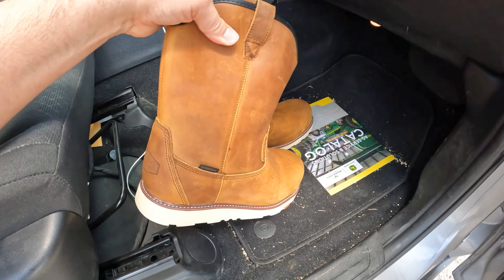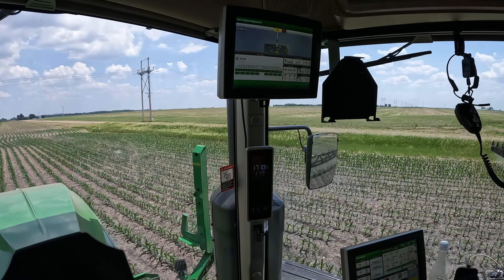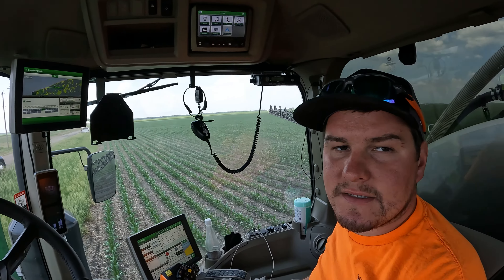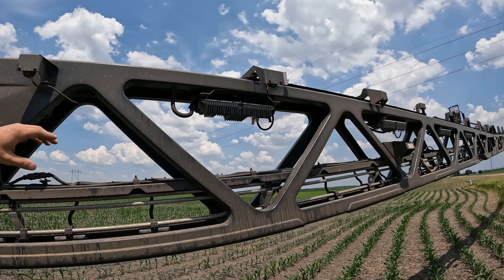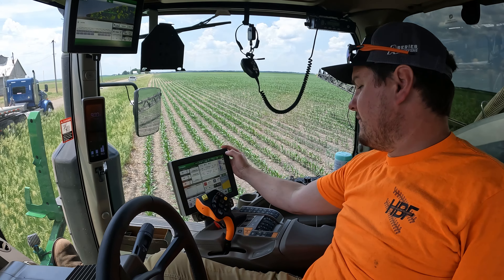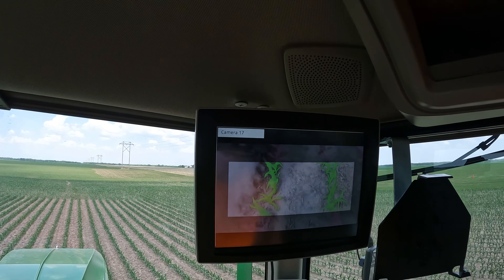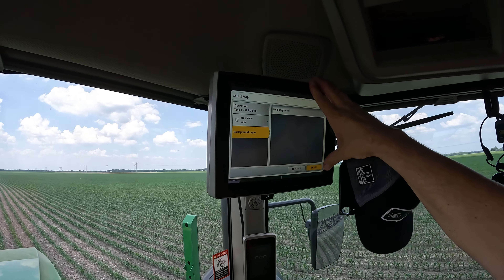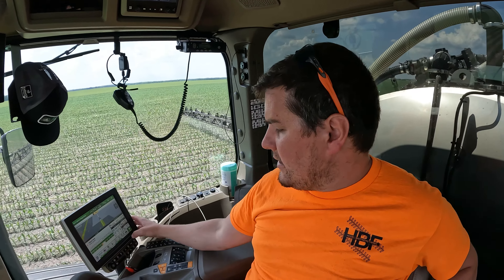Farm Vlogs: Putting John Deere See & Spray Ultimate to the Test with Hodel Farms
Using the power of computer vision and machine learning, John Deere See and Spray Ultimate can target weeds in corn, soybean, and cotton, applying herbicide only where needed. Join us in this video as we visit one of its first adopters in Illinois to see how See and Spray works and benefits farmers.

6:07 Sprayer Walkaround
13:19 Map Views
23:12 The Big Drone Finale

Thank you to Hodel Brothers Farms for hosting us and sharing their drone footage!

Formed from the merger of Holland and Sons and KSR Equipment, Prairie State Tractor is an 8-location John Deere dealer in North Central Illinois. From agriculture to residential, commercial mowing to compact construction, we have the equipment you need. Contact any of our 8 Illinois locations for more information.